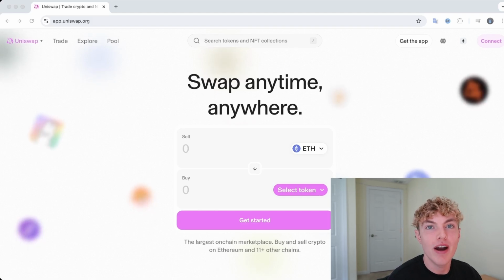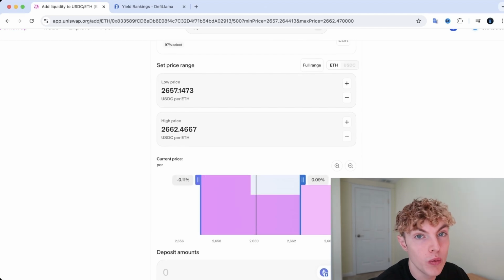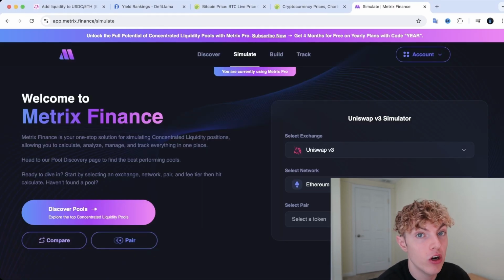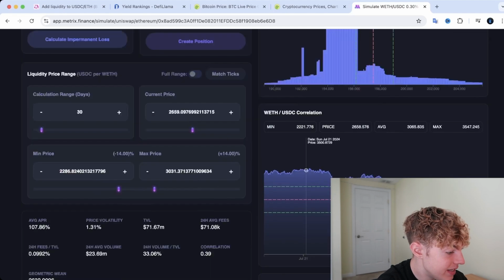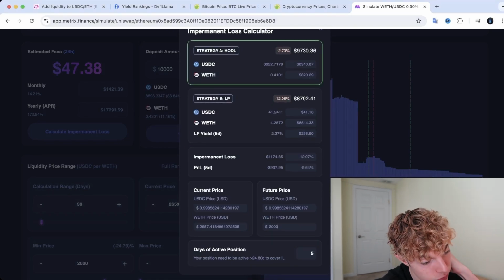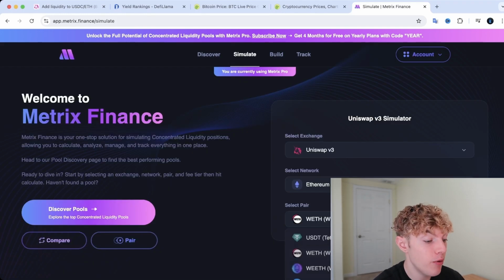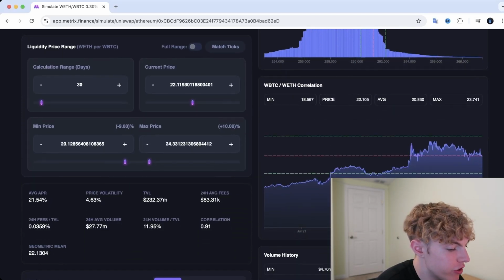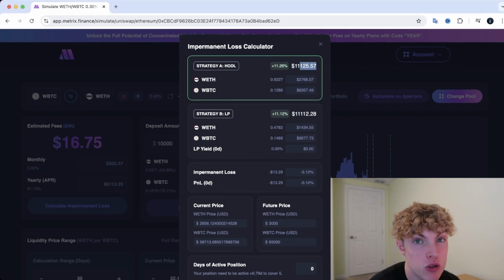This SECRET Uniswap Strategy Could Create MILLIONAIRES (DeFi Passive Income)